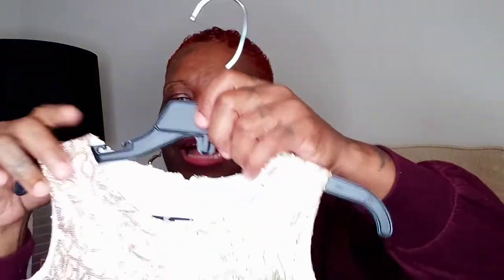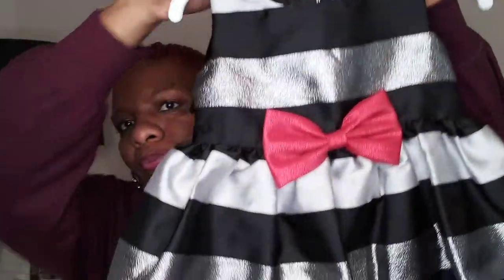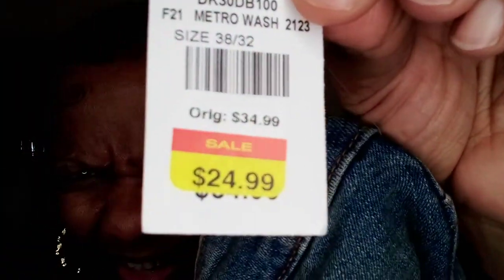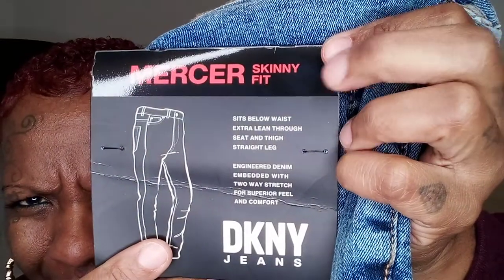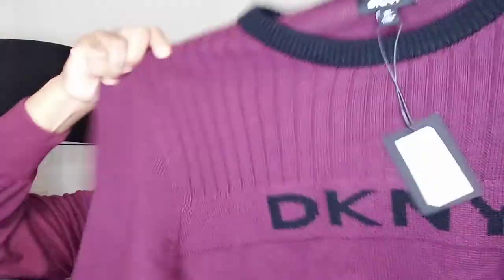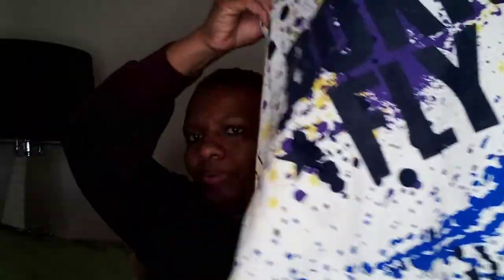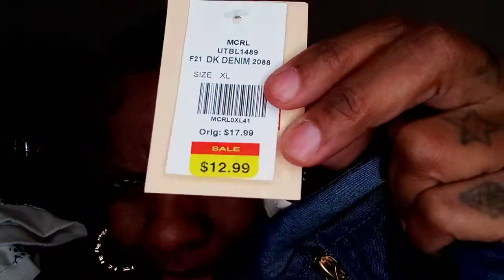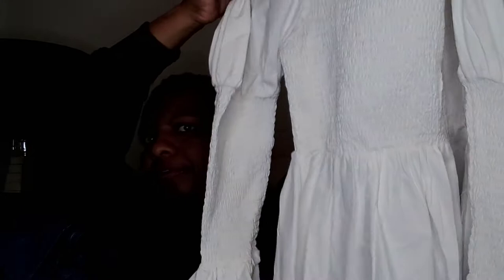Shopping with a plan...💕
K&G Fashion Superstore